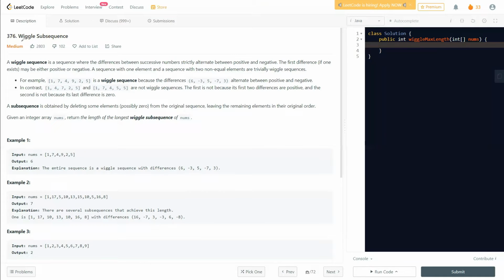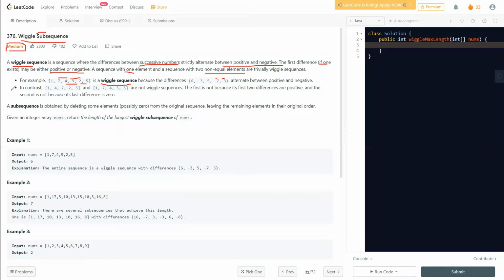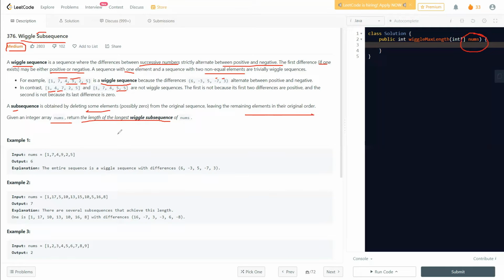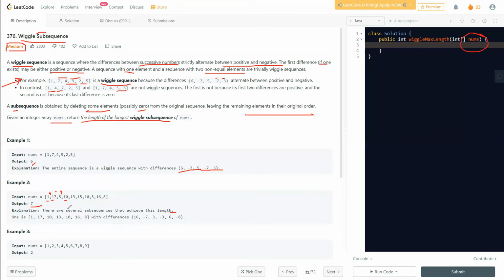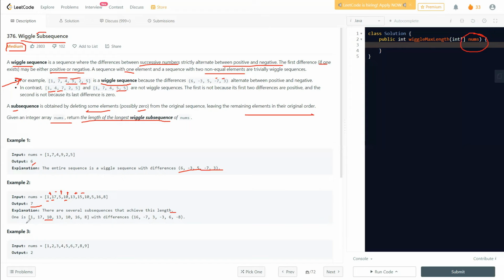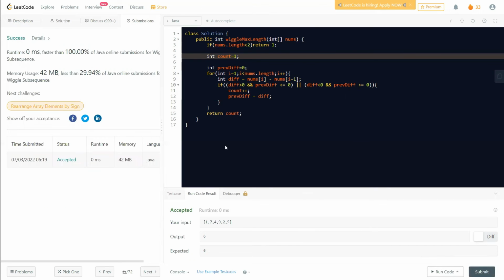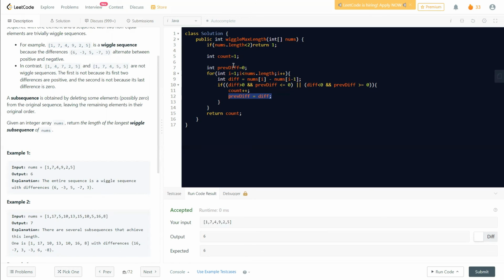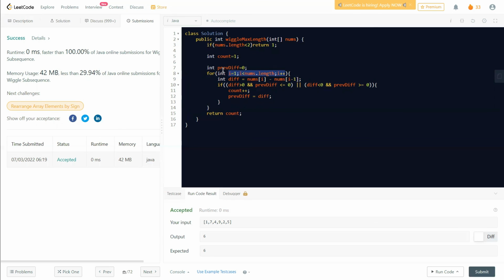Wiggle Subsequence | O(n) Solution with simple explanation | LeetCode 376 | Learn Overflow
Discussed LeetCode Question Wiggle Subsequence 376

✨ Hashtags ✨